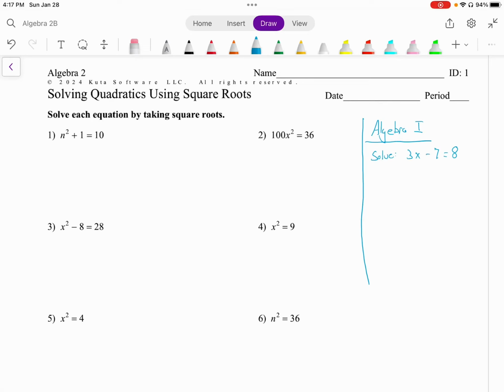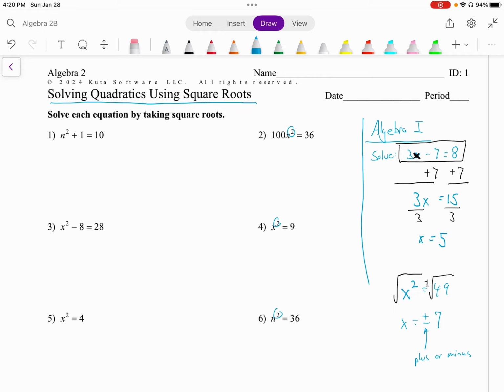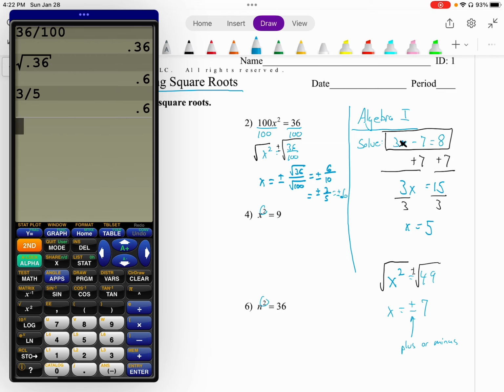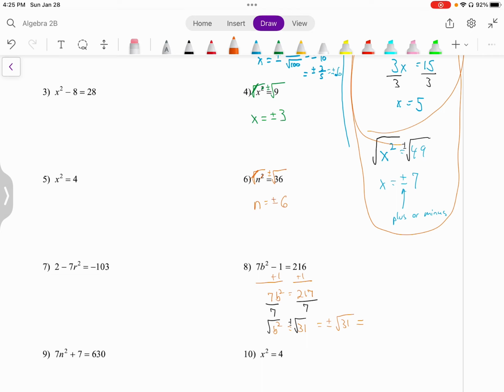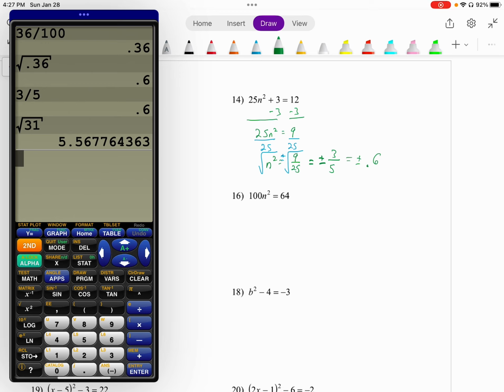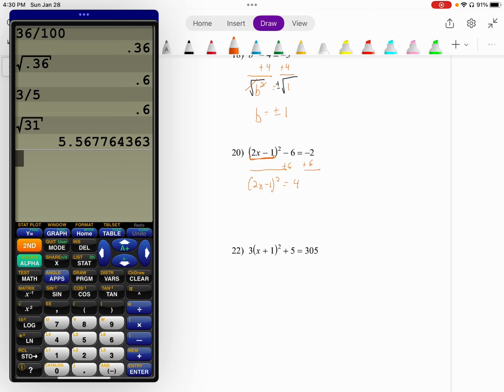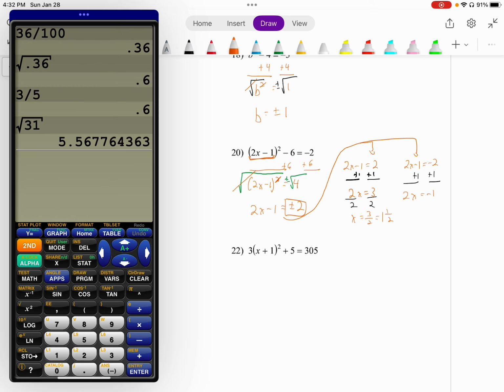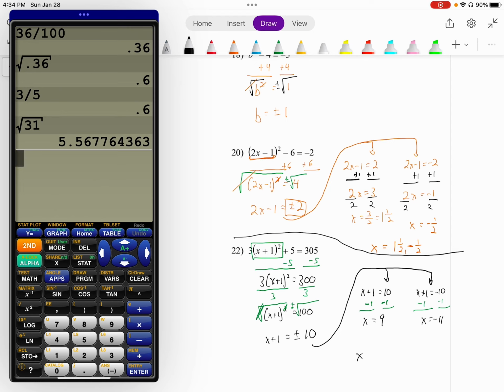Lesson 5.4 - Solving Quadratic Equations by Taking Square Roots